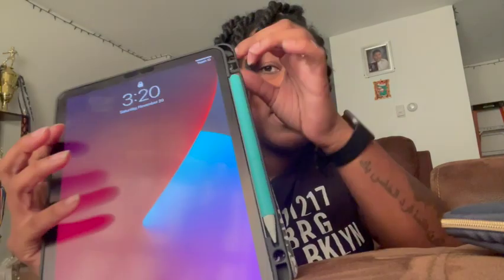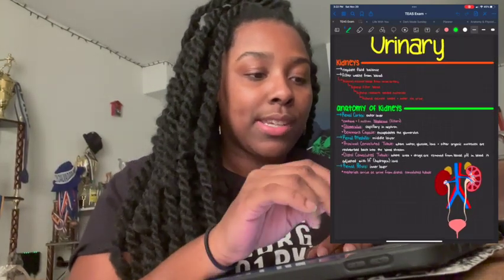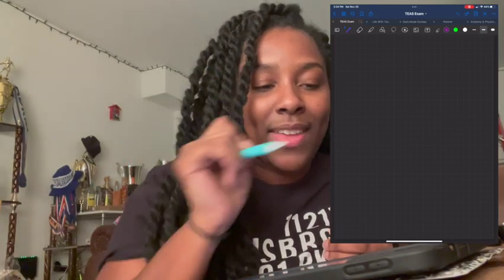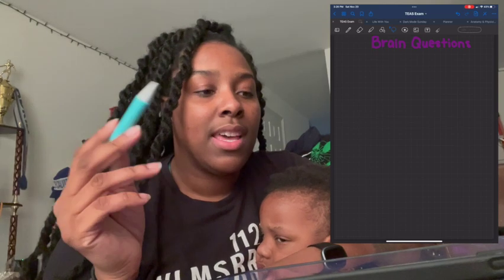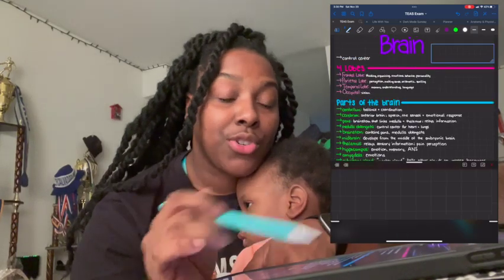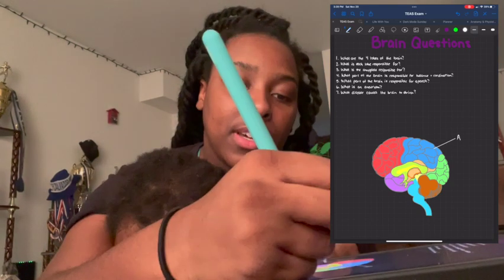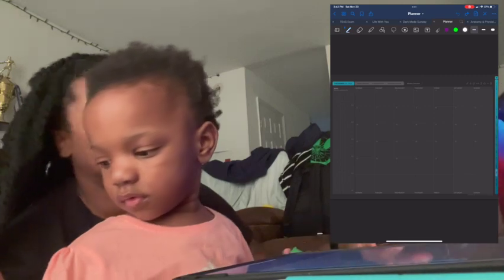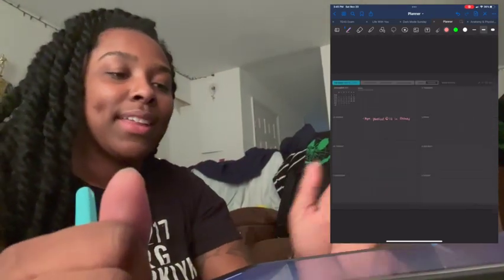How I Use my iPad for School | Pre Nursing Student | GoodNotes 5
I wanted to show you all how I use my iPad in school as a paperless student. This is how I write my notes and how I use my digital planner in college as a pre nursing student while utilizing GoodNotes 5.

List of what I use below:
iPad Air (2020 generation)
Apple Pencil (2nd generation)
MacBook Air (2020 generation)
GoodNotes 5